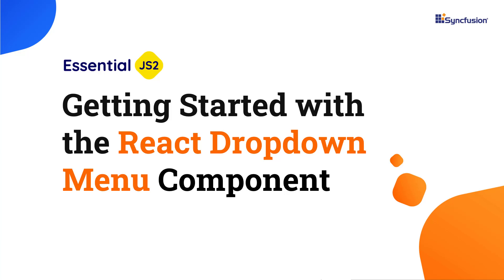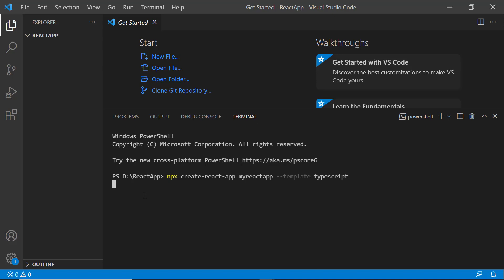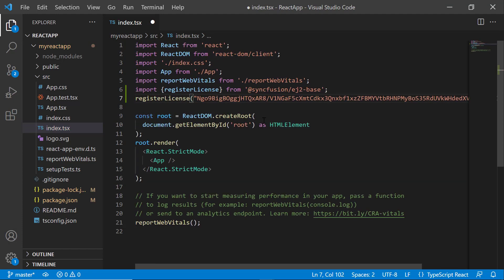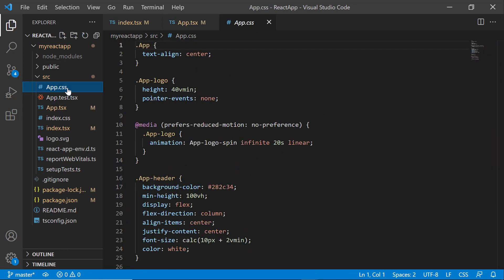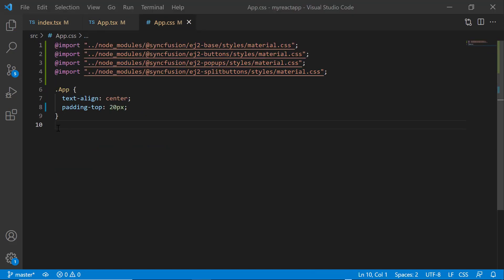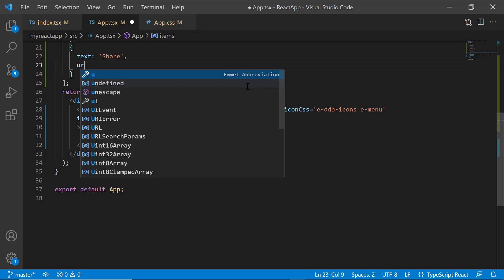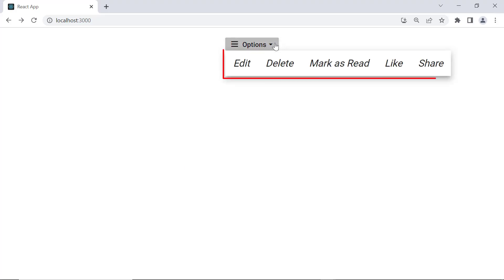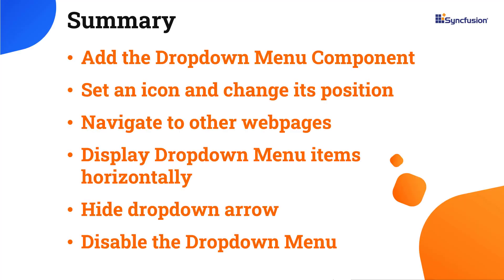Getting Started with the React Dropdown Menu Component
Learn how to create and configure the Syncfusion React Dropdown Menu component in a React application using Visual Studio Code. In general, you can use the Dropdown Menu to toggle among different contextual overlays that display a list of action items. You can display both text and images together on these action items. The component has built-in support for icons and their positioning, various sizes, separators, RTL, and UI customization.

In this video, you will learn how to configure the Dropdown Menu component’s built-in features such as adding icons and displaying them in different positions, positioning the pop-up menu, and setting separators. I will also explain how to navigate to other webpages when a specific action item is clicked.

The React Dropdown Menu has built-in options to include an icon to the left or above the text, or provide an icon-only button. The popup menu is a toggleable container that holds a list of action items or custom content that will open or close when the button is clicked. You can customize all the items in a dropdown menu. You can use a horizontal line separator to represent similar action items as a group within the list of available items. You can make use of the icon-only Dropdown Button without button text.

Customize position values to display the React Dropdown Menu above, to the right, or to the left of the dropdown button. You can customize the dropdown button size, appearance, and feel. You can configure a dropdown to open the popup menu without the arrow icon. You can configure context menu component to add submenu items in React Dropdown Menu.

BOOKMARK DETAILS
[00:00] Introduction
[00:46] Create a React application
[01:20] Add the Dropdown Menu component
[03:05] Set icon for button
[04:00] Change icon positions
[04:34] Navigate to other webpages
[04:54] Display Dropdown Menu items horizontally
[05:39] Hide dropdown arrow
[05:39] Disable Dropdown Menu item
[08:40] Disable Dropdown Menu